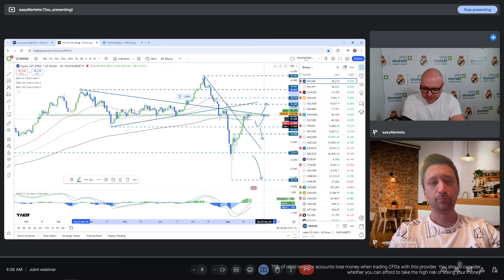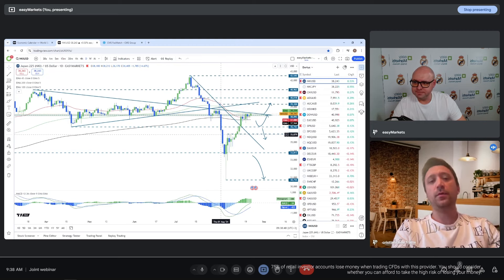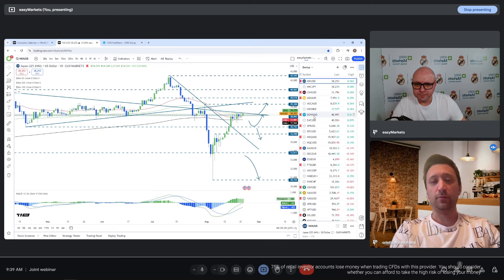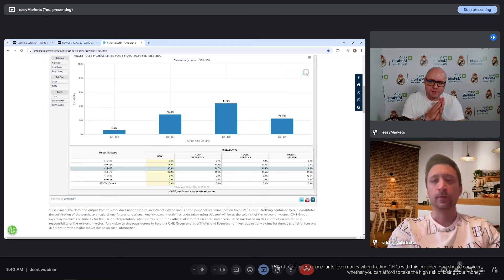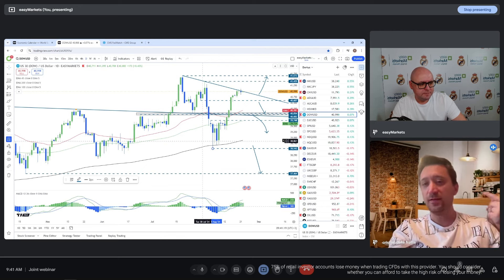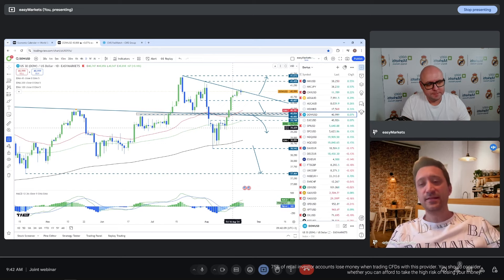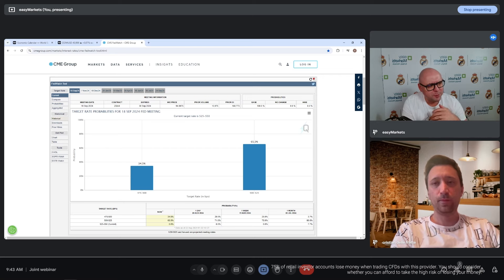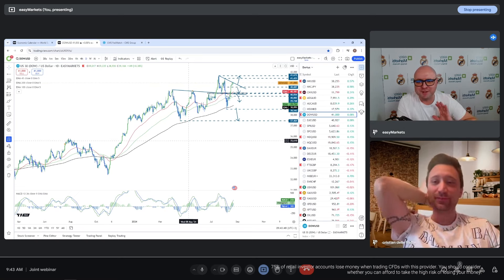One cut or two in September by the Fed? Jackson Hole, rate projections and indices - Our view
Jackson Hole Symposium this week, which is on everyone's watch this week!
We talk markets with Cristian Delle Fratte.

The content we produce does not constitute investment advice or investment recommendations and should not be considered as such. This material should not be taken as an invitation to acquire any financial instrument or product.